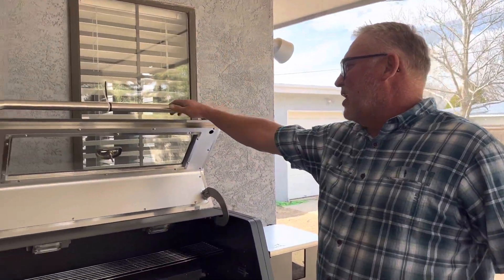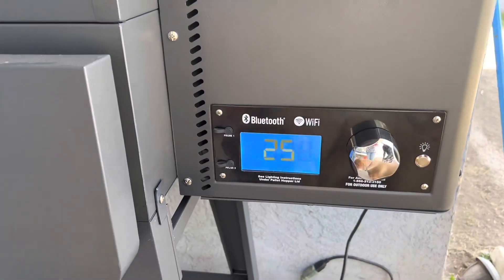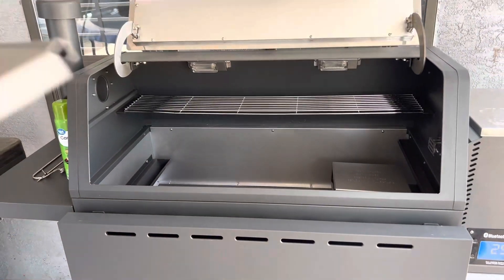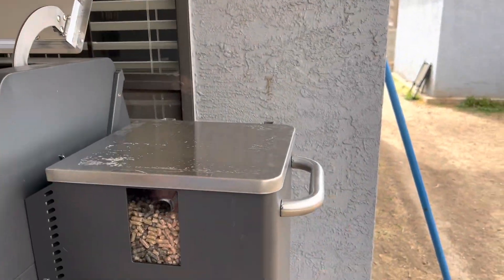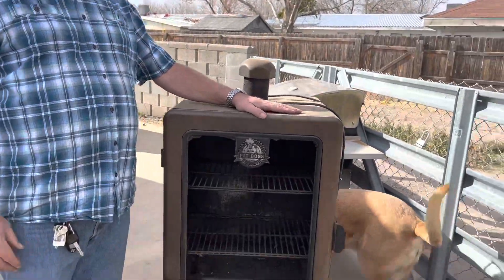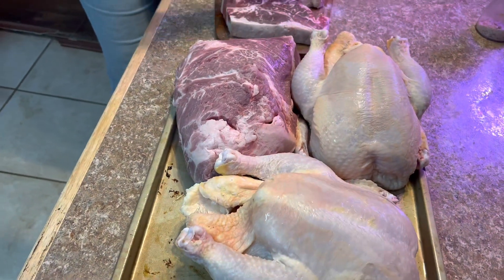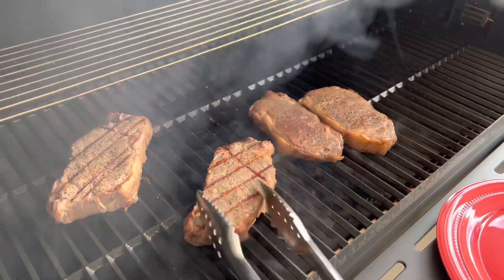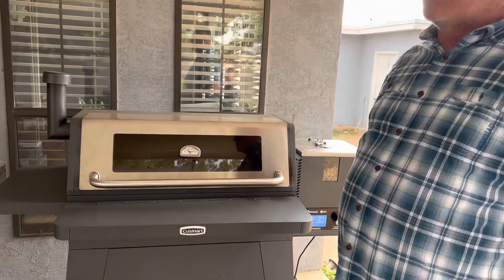CUISINART Pallet Smoker Review/Awesome Smoker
CUISINART Pallet Smoker Review is on this new smoker we just got. We wanted to share with you are thoughts and how to get started on using it.